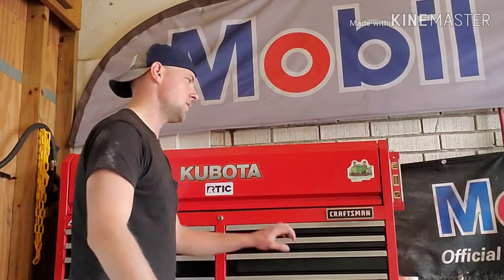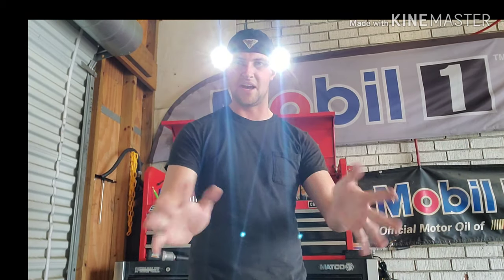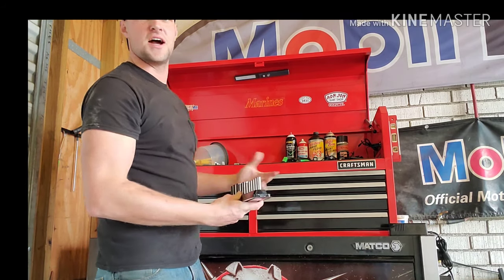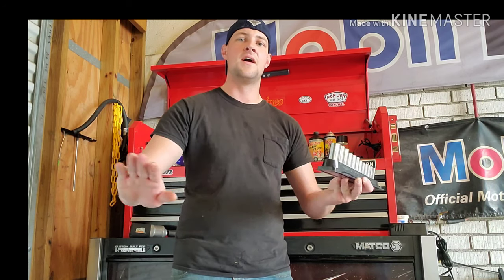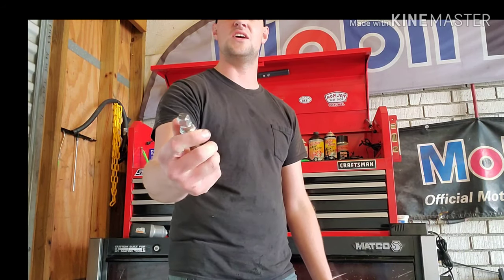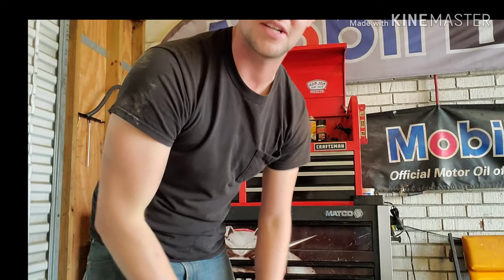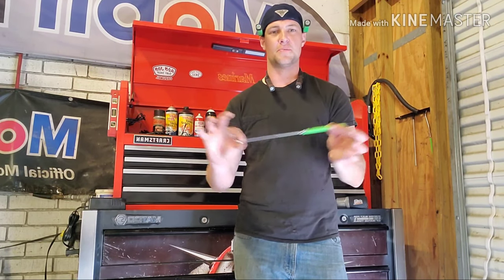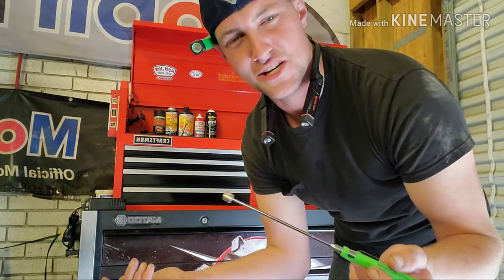Snap-On Neck Light Is KING!